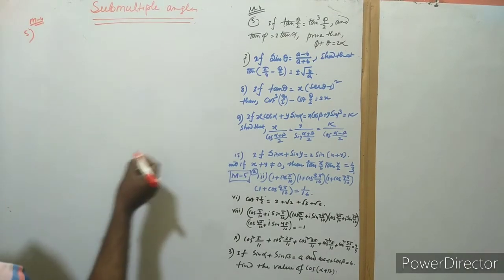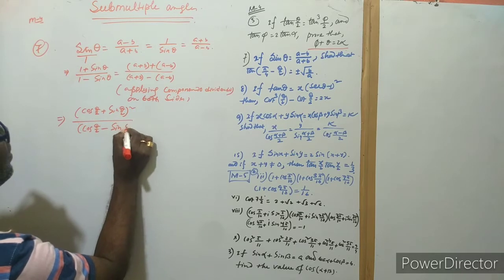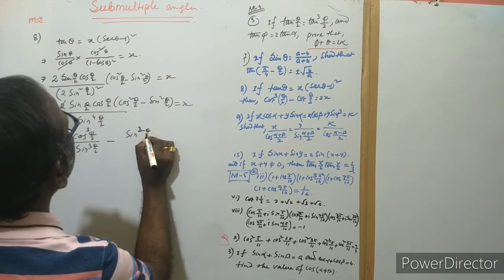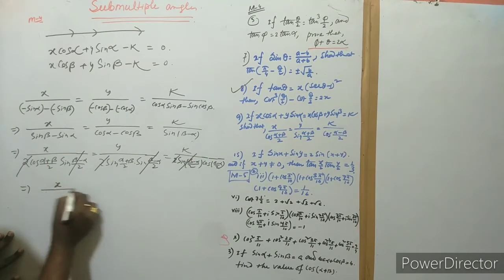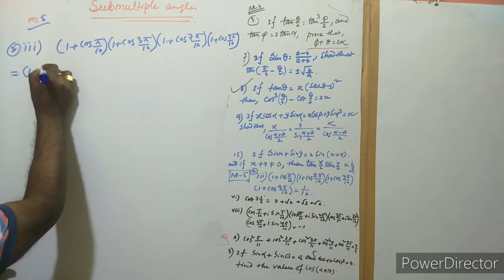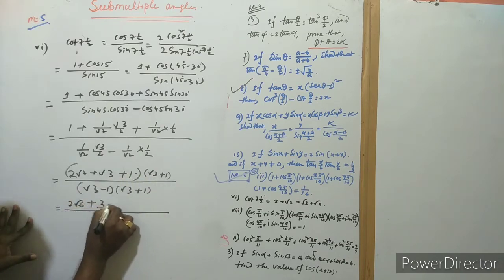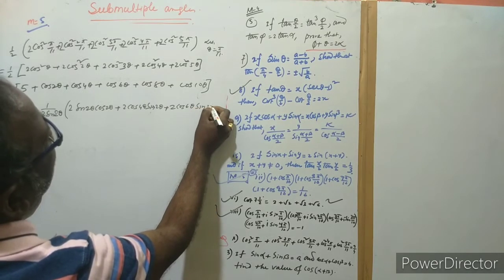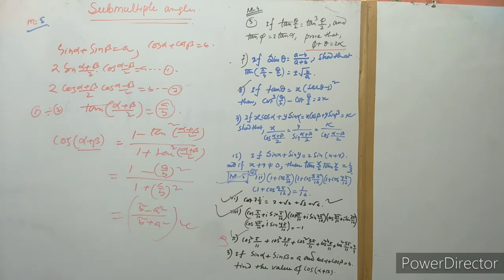SUBMULTIPLE ANGLES | 11th | JEE |IIT | OTHERS ENTRENCE | H.S | I.S.C | 2nd Lecture